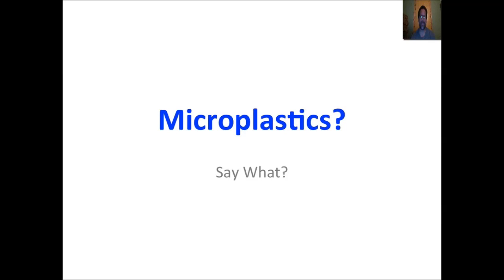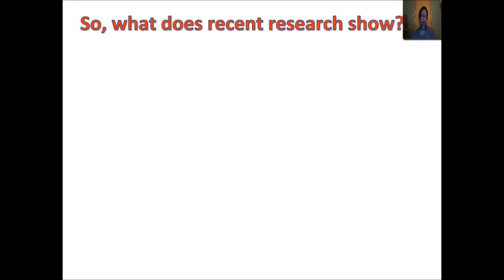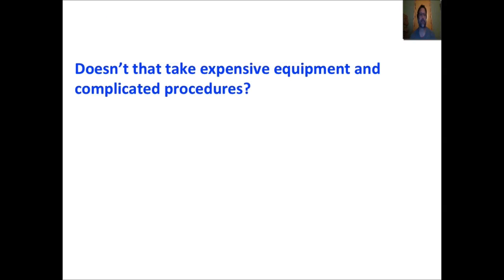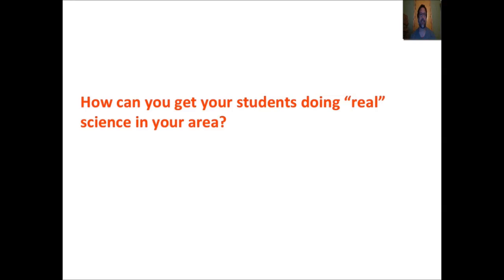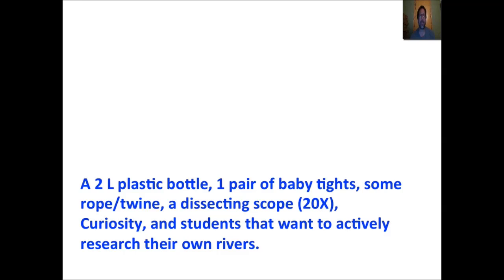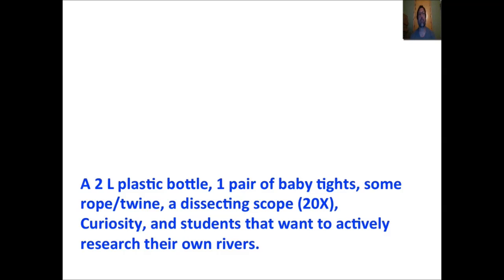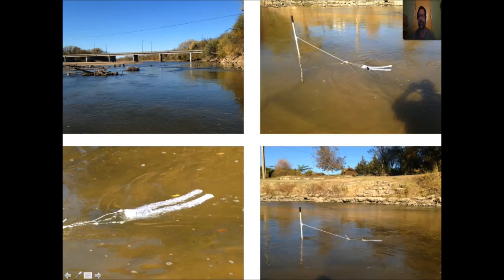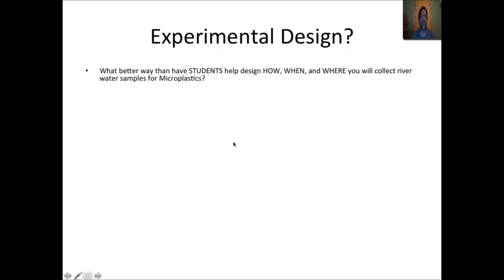Microplastics in rivers: A new lab for biology teachers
This video highlights a new lesson activity for high school science teachers.  It was created by Bill Welch, a biology teacher at Derby High School in Derby, Kansas, as part of the 2015 Research Experiences for Teachers program at the University of Kansas.